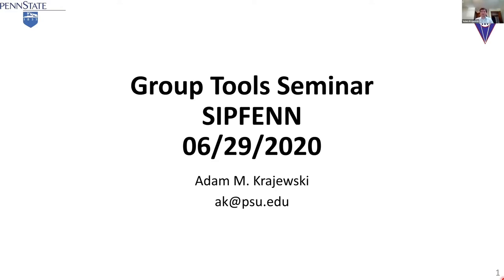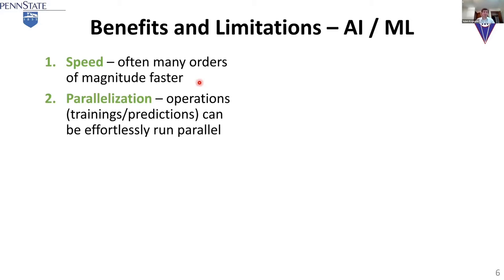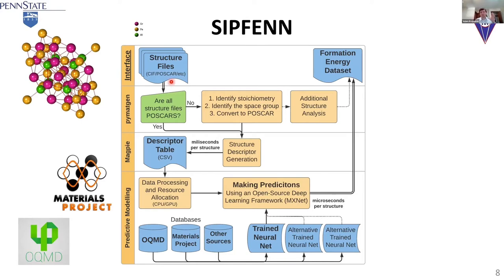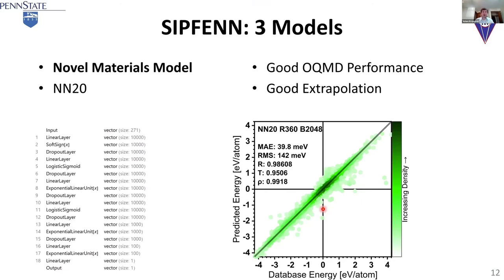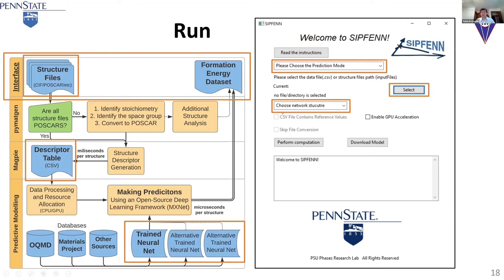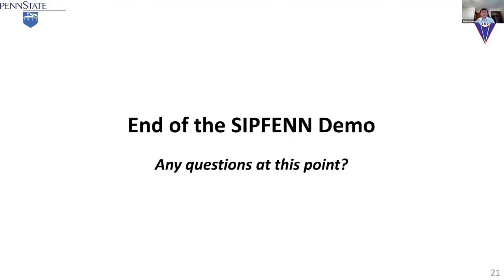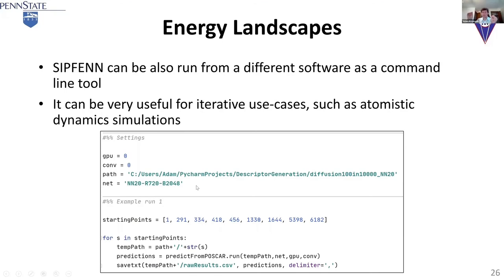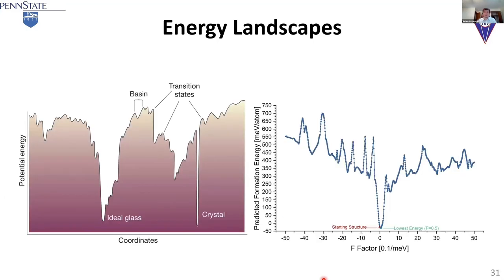SIPFENN (2020 09 21 Group, Adam Krajewski)